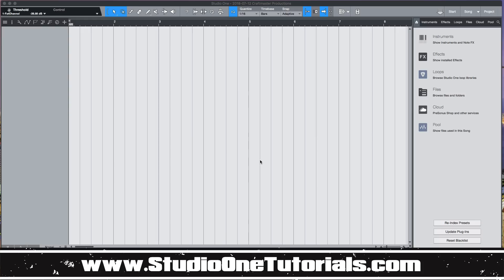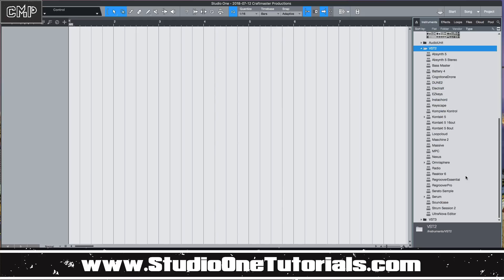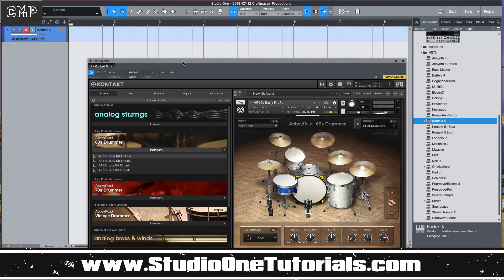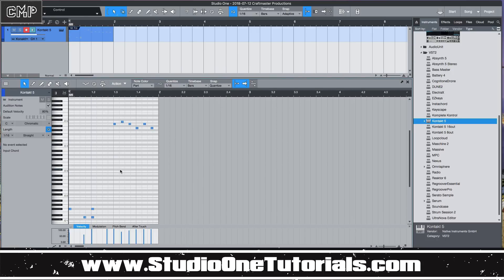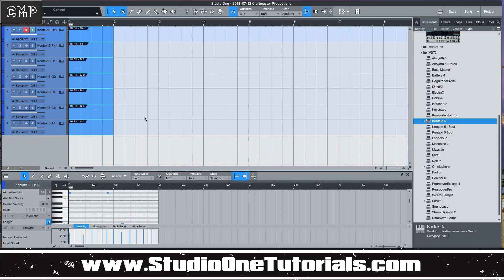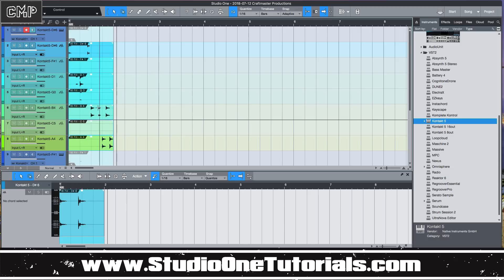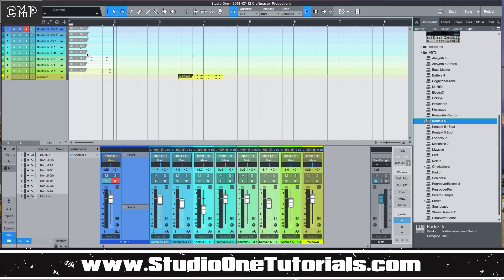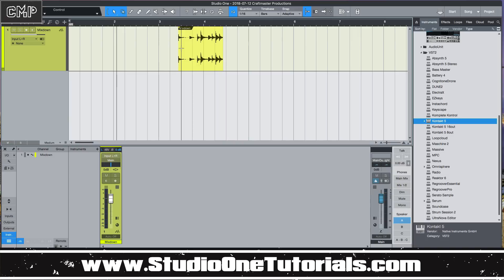Presonus Studio One V4 Explode Pitches to Tracks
In this edition we take a look at Presonus Studio One V4 Explode Pitches to Tracks